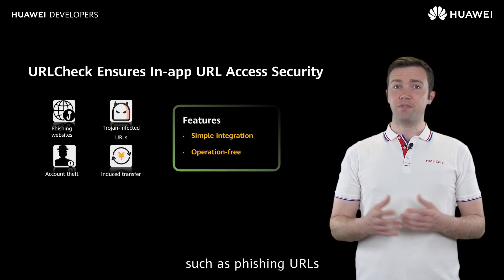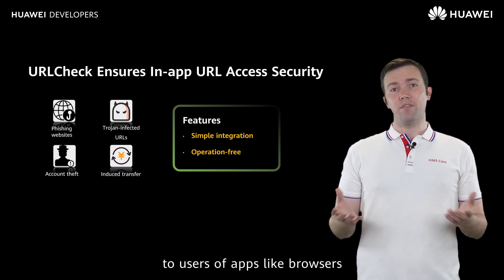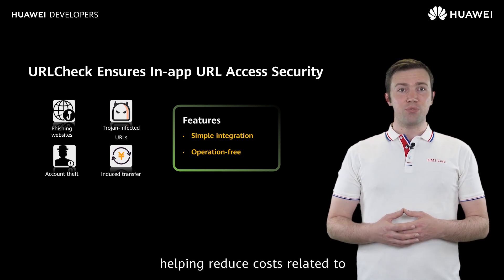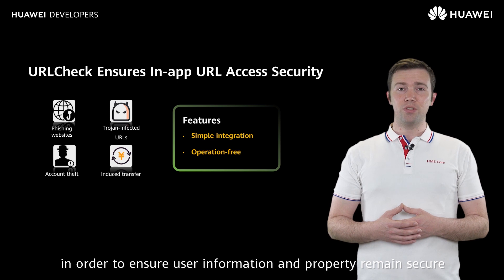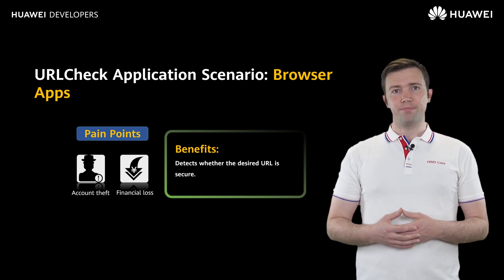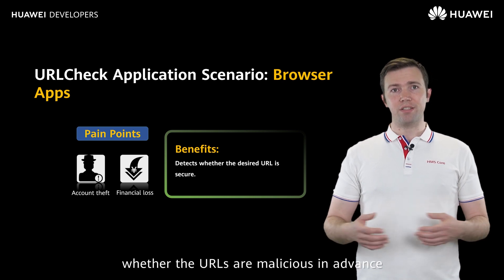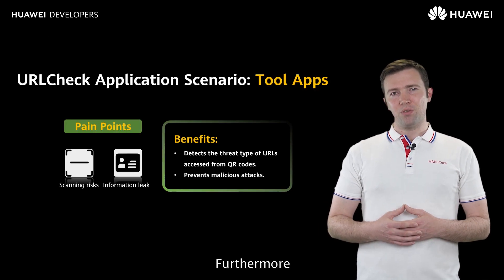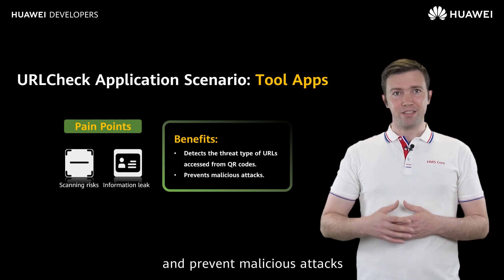Features and Application Scenarios of HMS Core Safety Detect URLCheck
Wouldn't it be nice to know if a URL is secure?

URLCheck in HMS Core Safety Detect does precisely this for specific URLs.

If it deems that a URL is malicious, your app can choose to block access to it, or warn users of any risks.